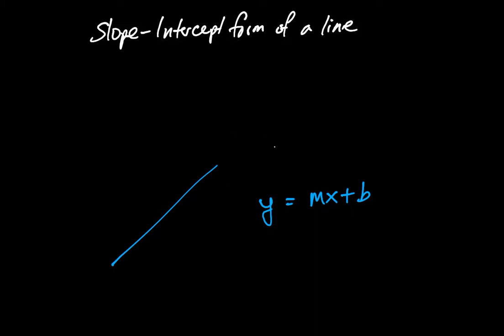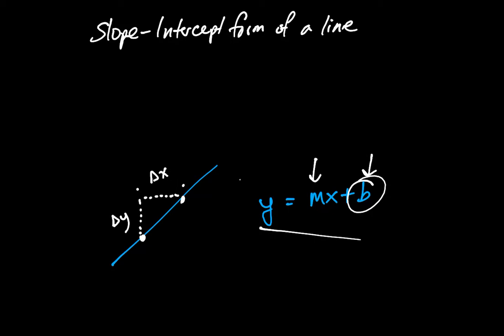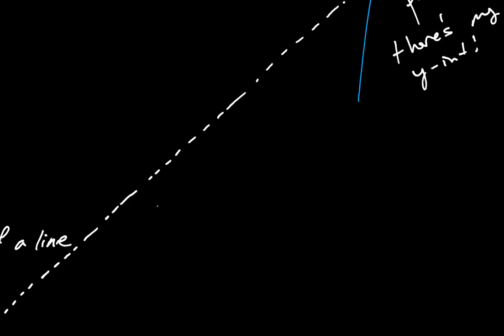3.05 b can be tricky